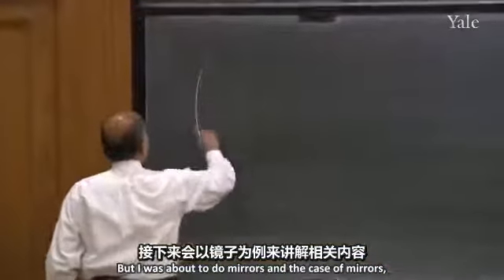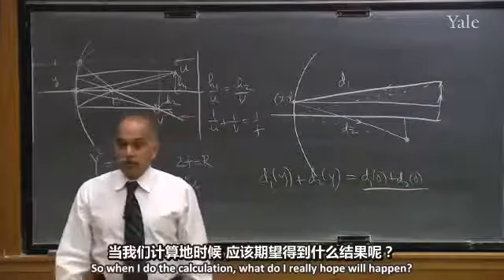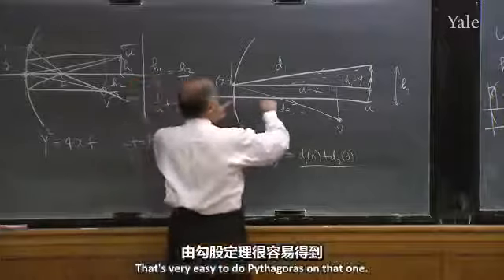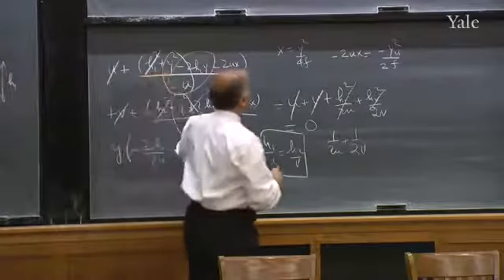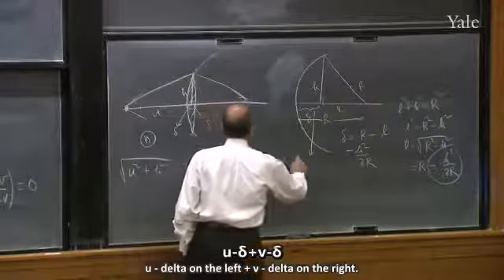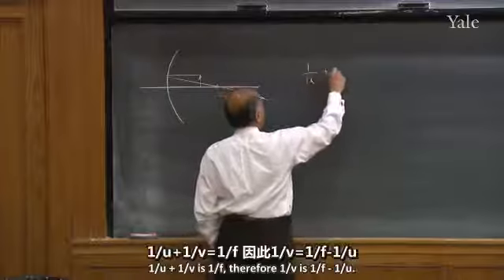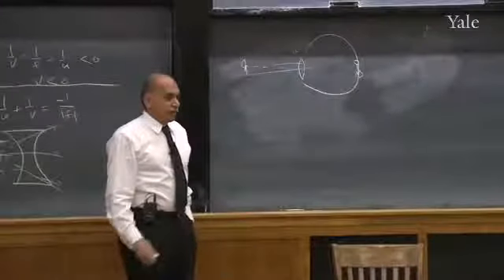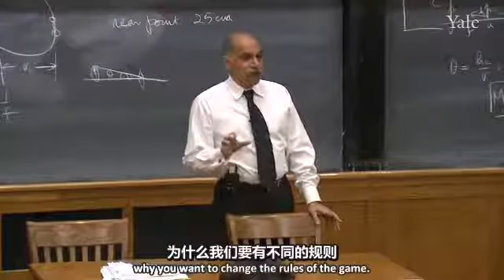P41 第17課 光線與幾何光學 第二部分P17